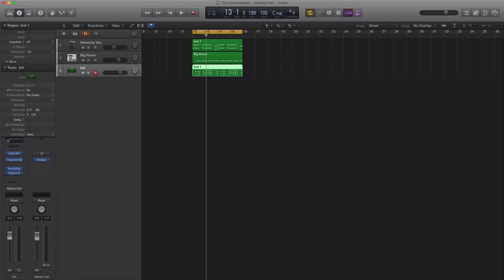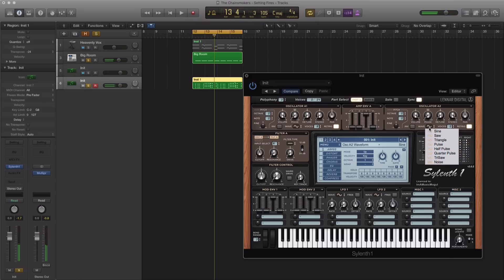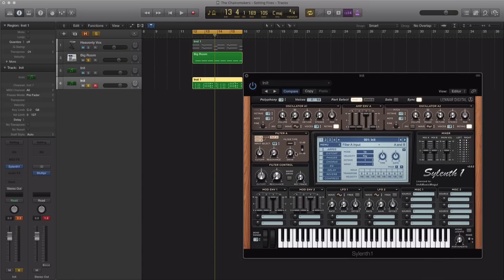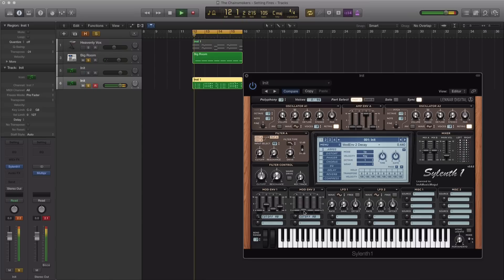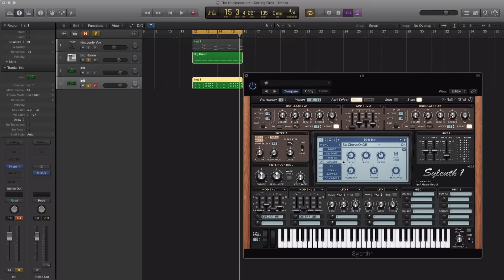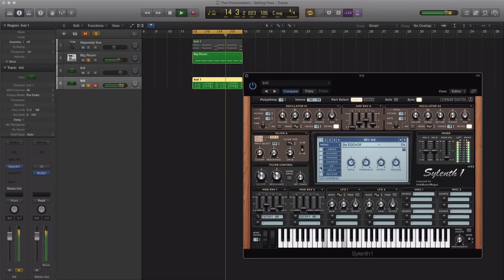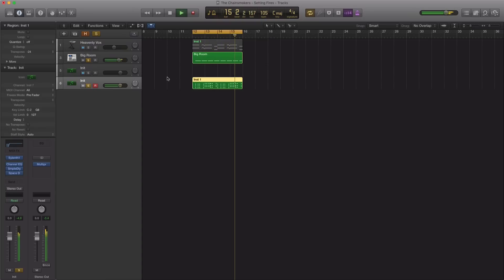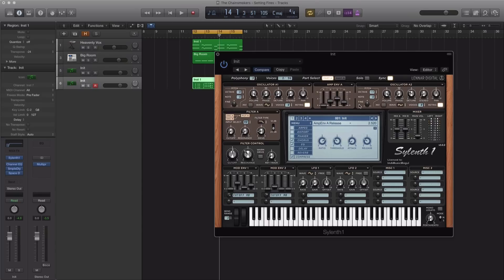The Chainsmokers - Setting Fires ft. XYLO (Lead Tutorial)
In the following tutorial we’ll show you how to remake the pluck lead from Setting Fires by The Chainsmokers using Sylenth1. Preset included after the break.